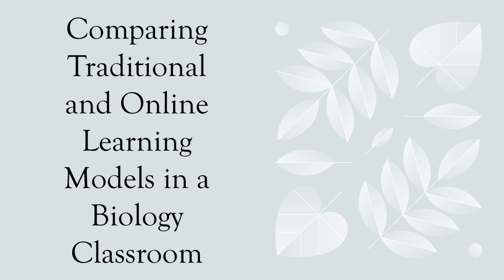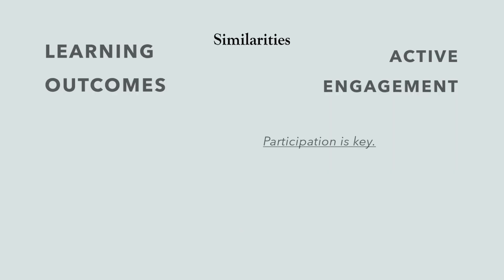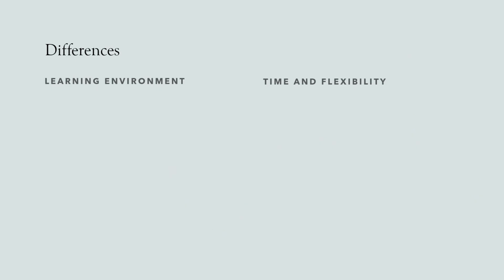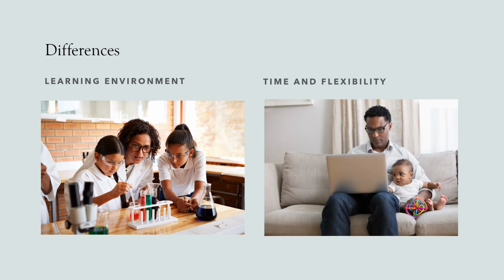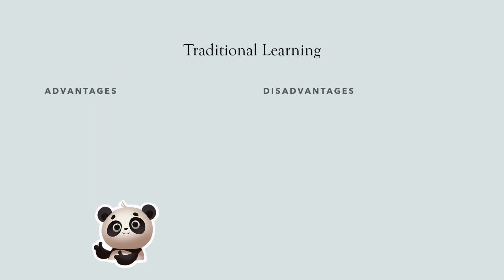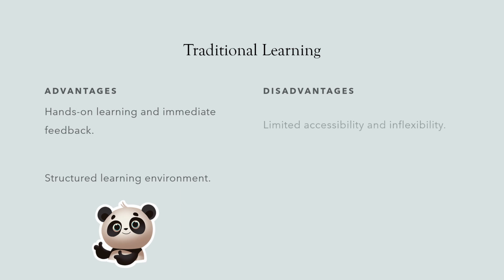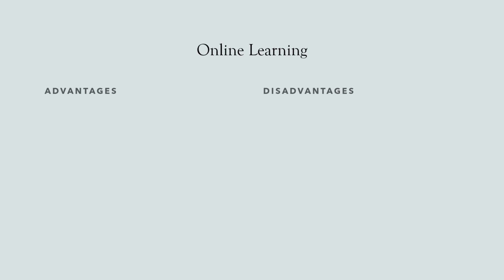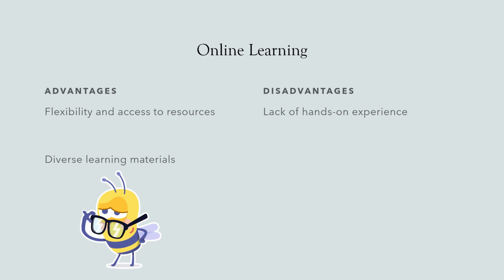EDU 534 TeachingModels ADupert